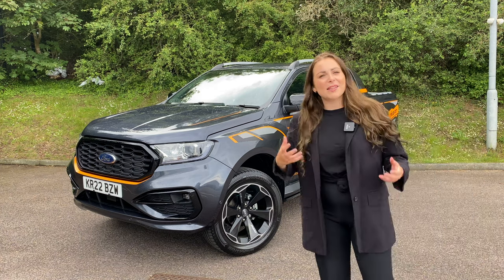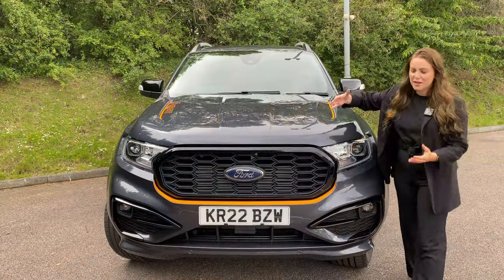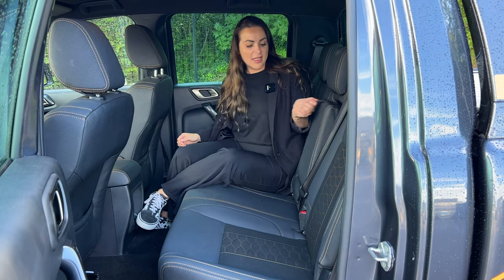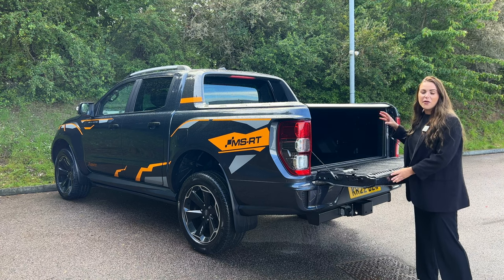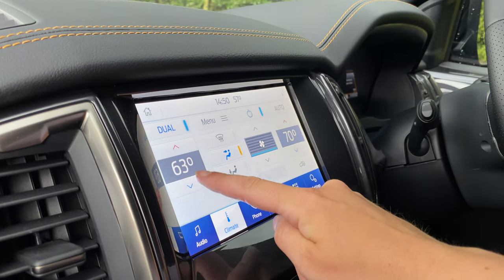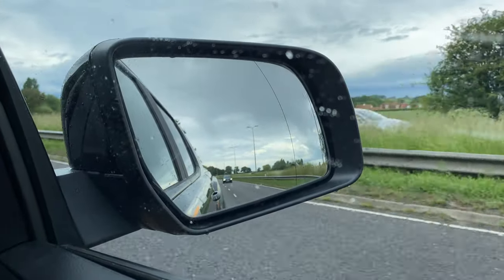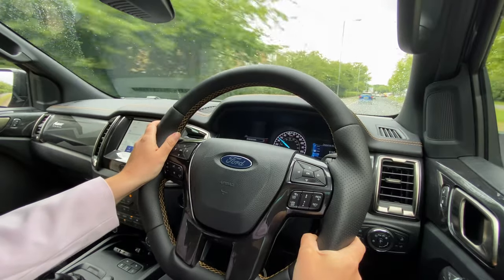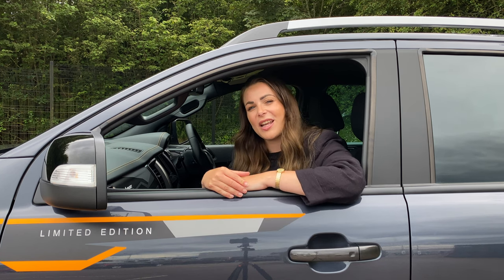Ford Ranger MS-RT Limited Edition - Better than a boring family SUV? UK 4K (2022 Review)